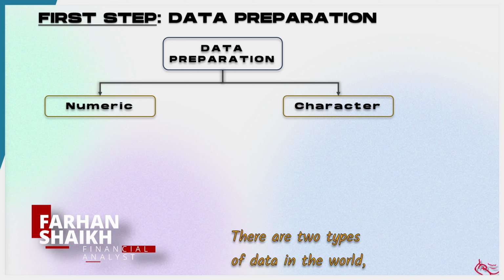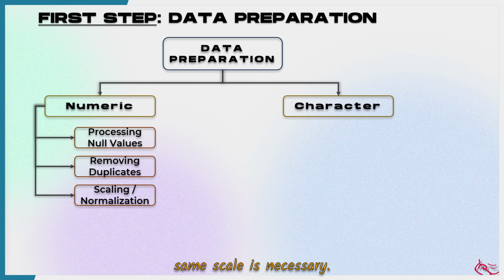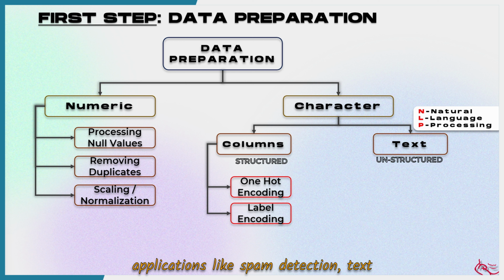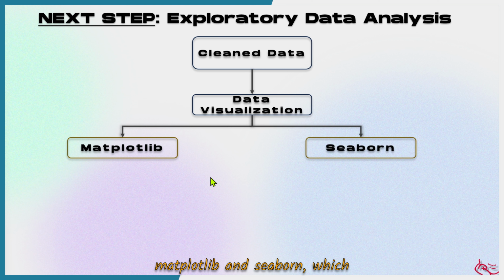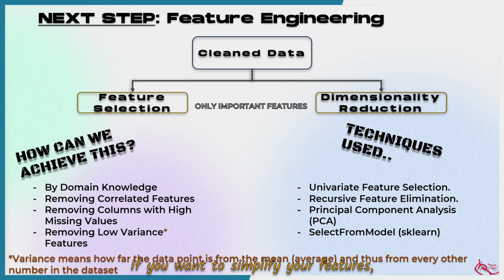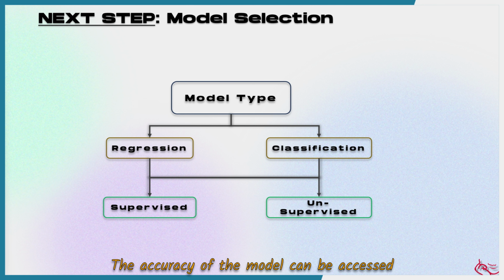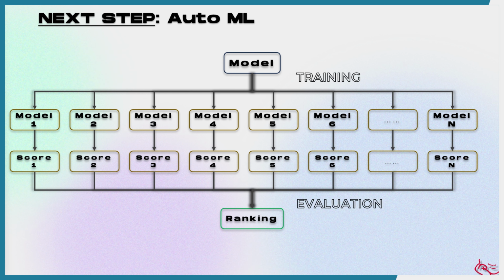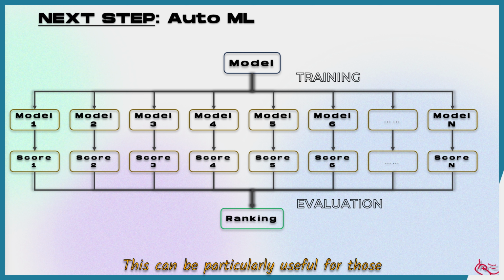Data Science Process Flow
Description:
In this video, I will show the process flow of Data Science. This is Part 1 of the video where I cover Machine learning through statistical approach.